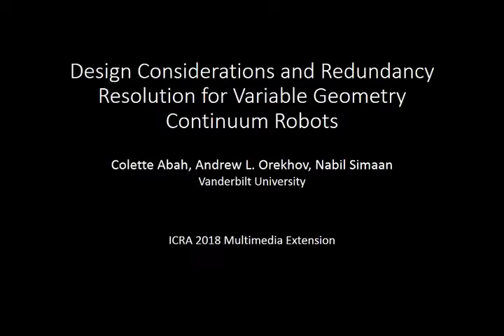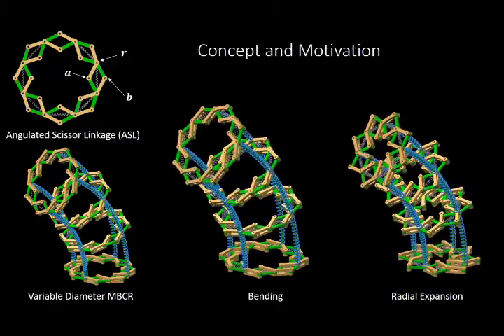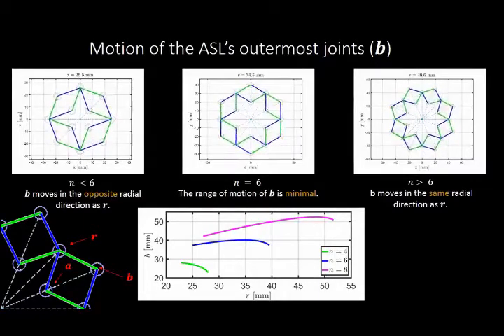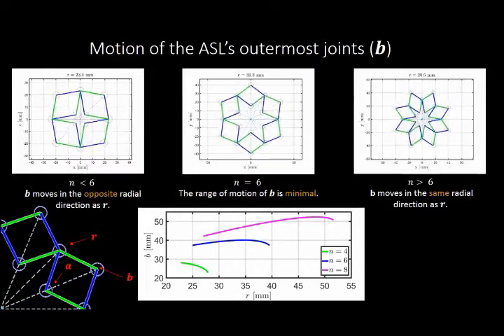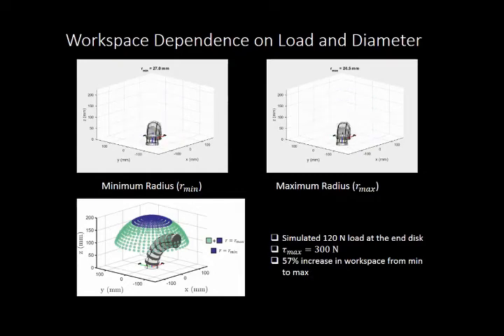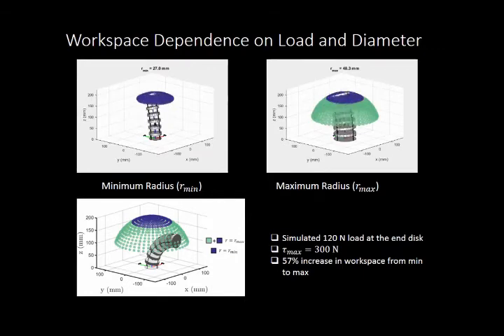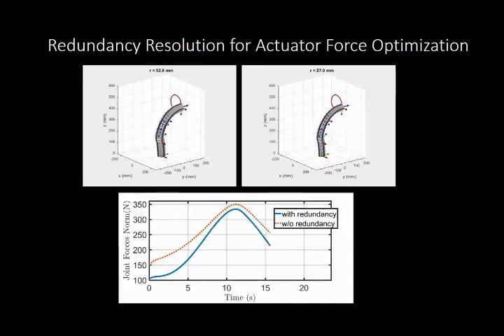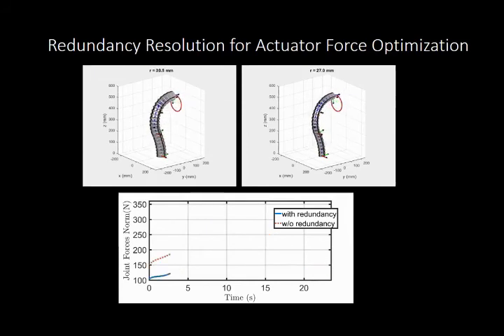Design Considerations and Redundancy Resolution for Variable Geometry Continuum Robots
The video shows a concept for a variable diameter/variable geometry continuum robot. The video was first presented in IEEE ICRA 2018.

This video shows a multimedia extension for the paper:
C. Abah, A. L. Orekhov and N. Simaan, "Design Considerations and Redundancy Resolution for Variable Geometry Continuum Robots," 2018 IEEE International Conference on Robotics and Automation (ICRA), Brisbane, Australia, 2018, pp. 767-774.
doi: 10.1109/ICRA.2018.8460722

ARMA students involved in this research:
Colette Abah, Andrew Orekhov